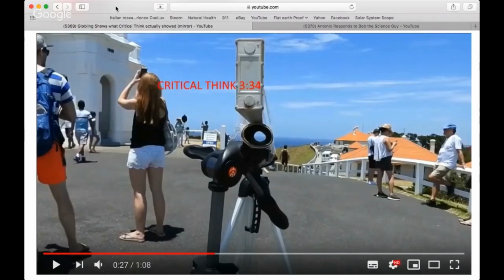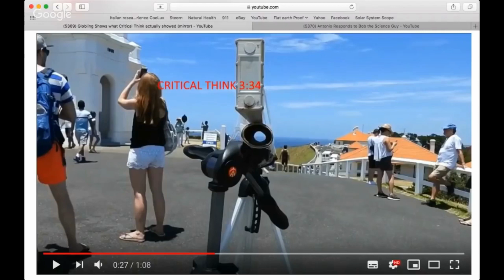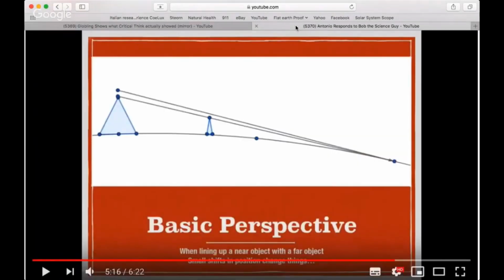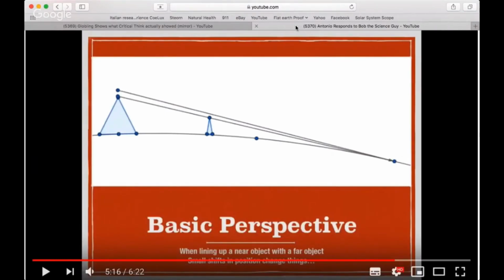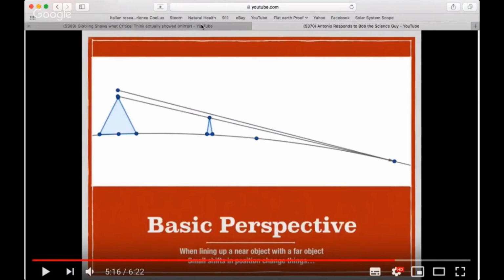Antonio Subirats lowers the bar to raise the horizon.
Another failed attempt by Antonio make himself look intelligent.